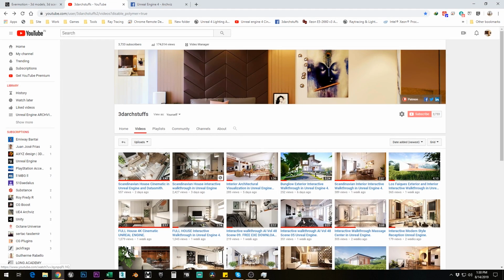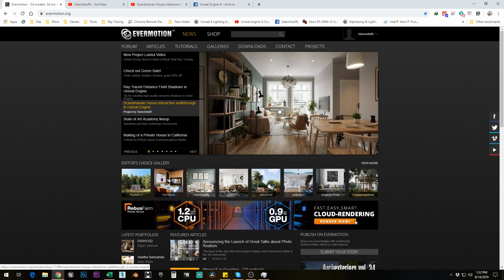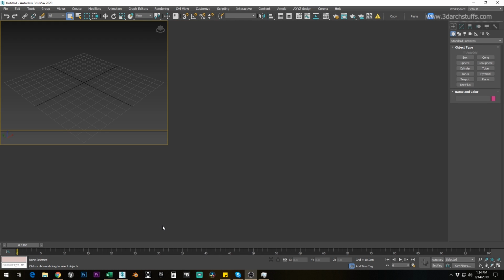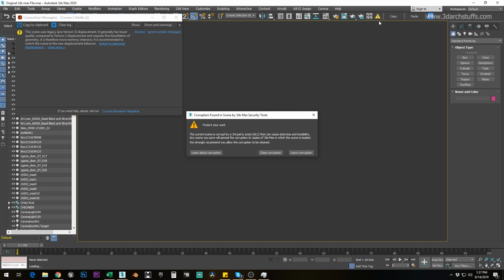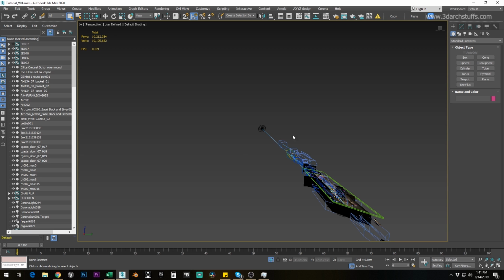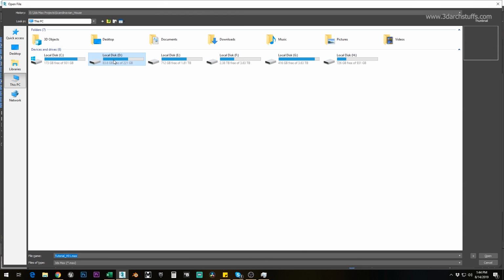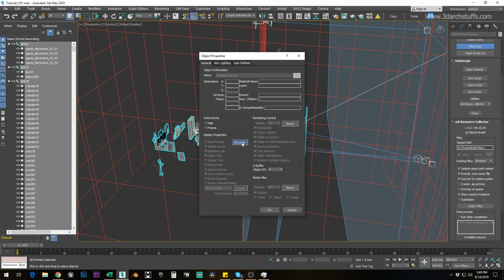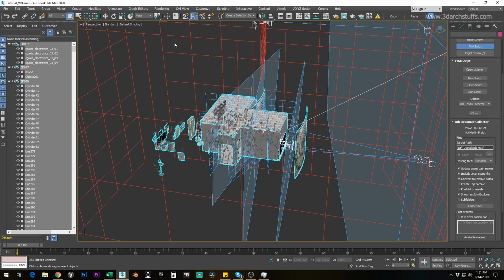Scandinavian House Unreal Engine Complete tutorial Step by Step Part 01 (Free)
Learn how to showcase an architectural design in real time, using the Unreal Engine 4. Unreal is known for photorealistic Realtime due to its robust lighting and physically based materials, and its tools work equally well for highly detailed and interactive architectural renderings. This course will guide you through optimizing, exporting, importing model elements and setting up components for basic interactivity. From there, we will create and apply realistic lighting and materials.